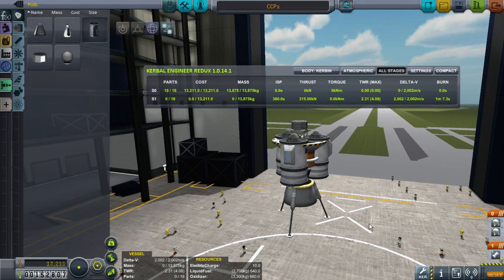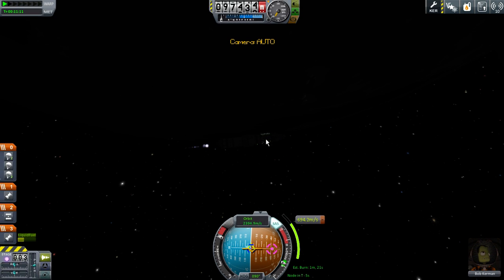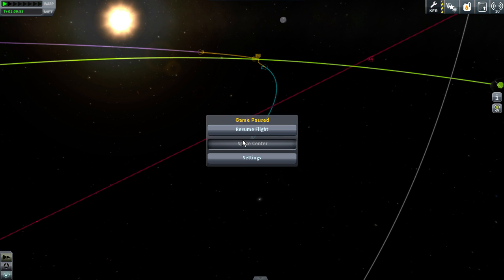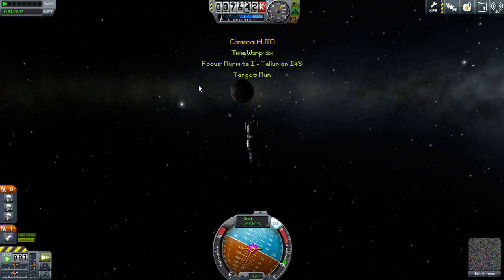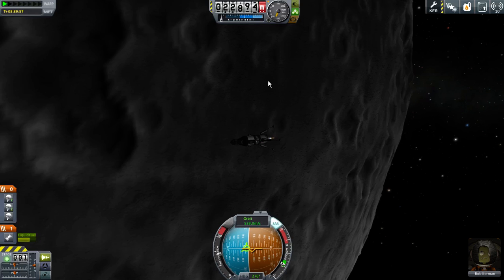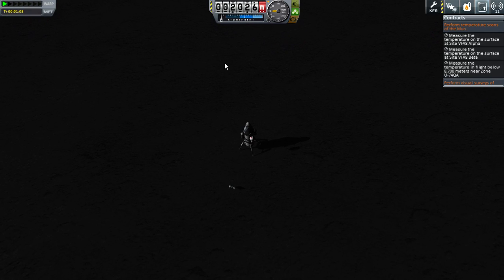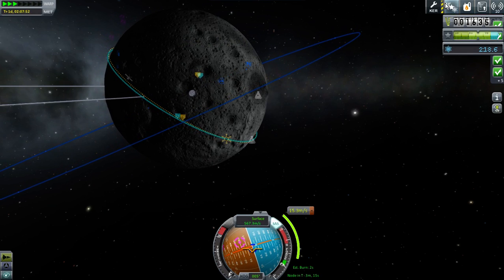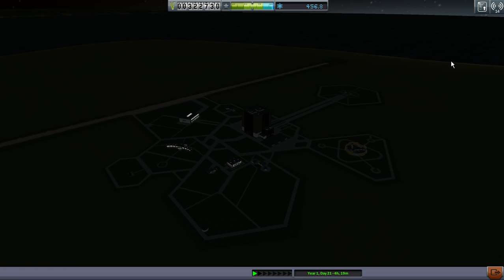Back To Basics: Marooned on the Mün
It's time for us to finally step foot on the Mün. However, the margins are tight, and Bob has no piloting experience. Will he come out of this most treacherous trek alive?